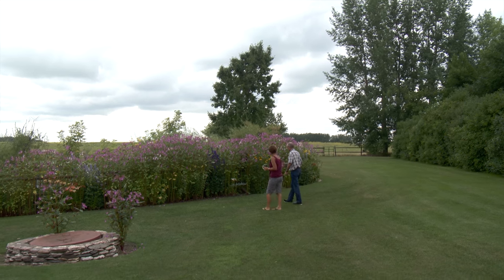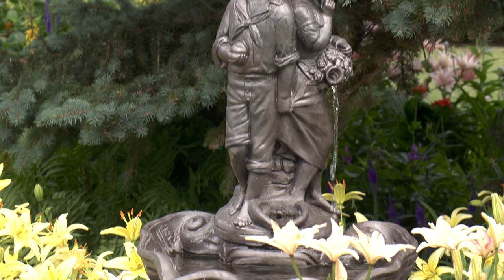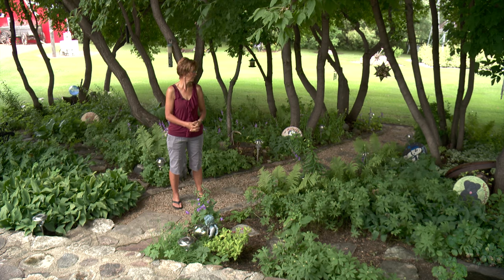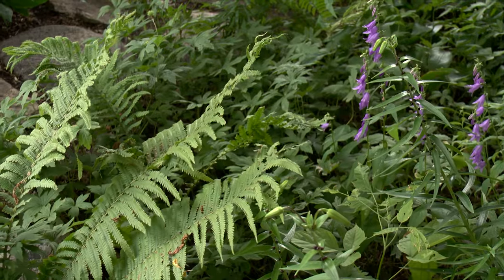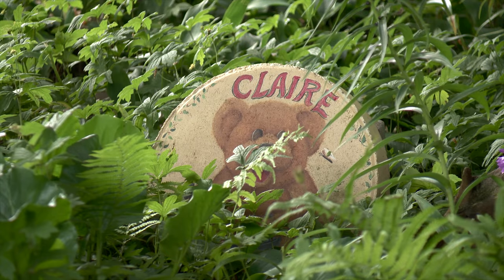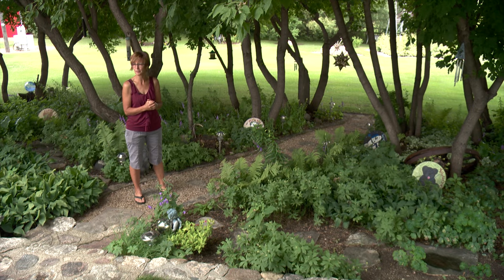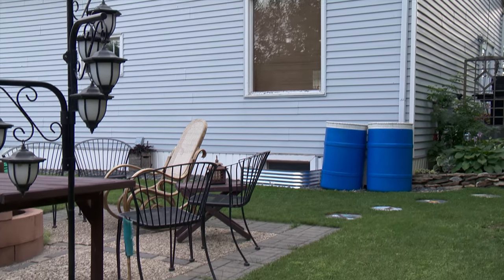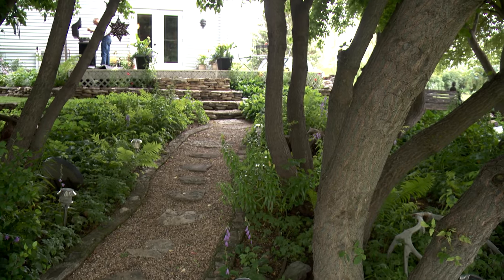The Moorman Farmyard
Air Date: November 16th, 2013
Location: St. Gregor, Saskatchewan, Canada
Features: Kathy and Larry Moorman and their well established nicely decorated farmyard. Aside from a fish pond the yard has other eye catching features leg a stone legged wooden bench. The couple says will many people plan to travel during the summer months they look forward to staying at home and enjoying their yard as much as possible.